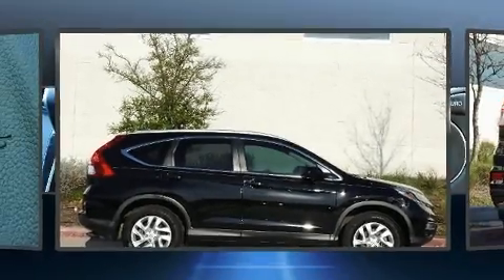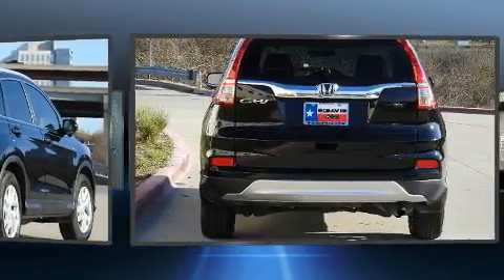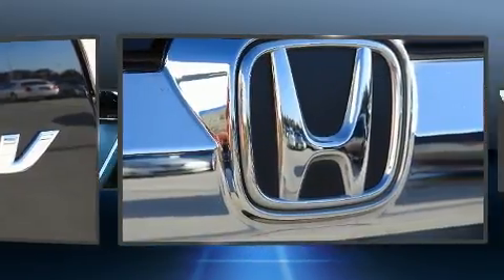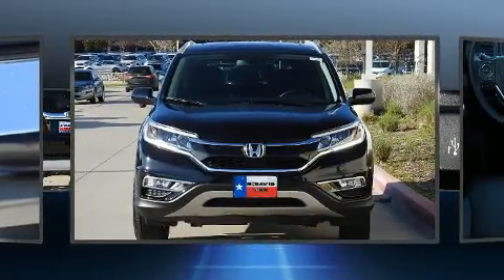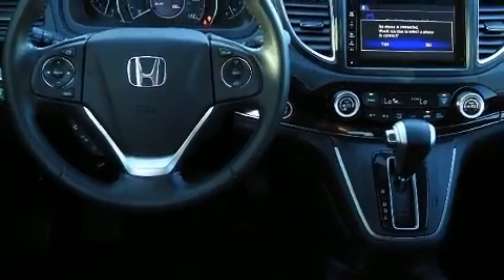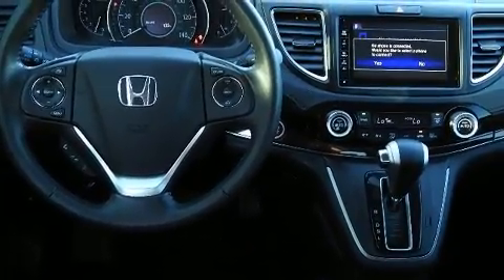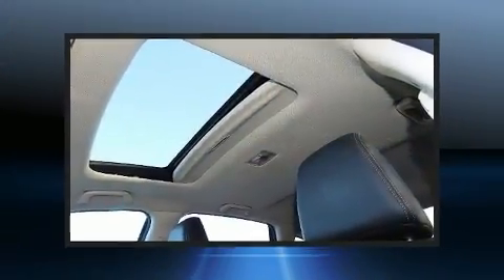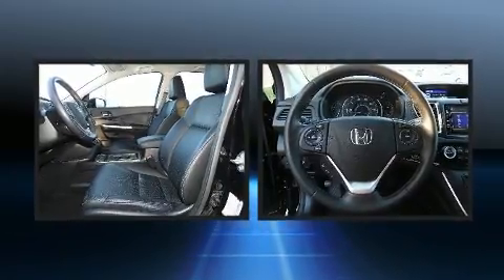2016 Honda CR-V EX-L FWD in Frisco, TX 75034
You can expect a lot from the 2016 Honda CR-V. With less than 30,000 miles on the odometer, this 4 door sport utility vehicle prioritizes comfort, safety and convenience. Under the hood you'll find a 4 cylinder engine with more than 170 horsepower, providing a smooth and predictable driving experience. Honda prioritized practicality, efficiency, and style by including: 1-touch window functionality, speed sensitive wipers, an automatic dimming rear-view mirror, heated seats, front fog lights, cruise control, and remote keyless entry. Features such as automatic climate control and leather upholstery prove that economical transportation does not need to be sparsely equipped. For drivers who enjoy the natural environment, a power moon roof allows an infusion of fresh air. Premium sound drives 7 speakers, providing you and your passengers a sensational audio experience. Safety equipment has been integrated throughout, including: head curtain airbags, front side impact airbags, traction control, brake assist, ignition disabling, and 4 wheel disc brakes with ABS. Various mechanical systems are monitored by electronic stability control, keeping you on your intended path. It also arrives with a Carfax history report, providing you peace of mind with detailed information. We pride ourselves in the quality that we offer on all of our vehicles. Stop by our dealership or give us a call for more information.